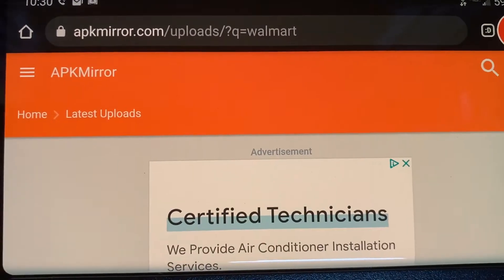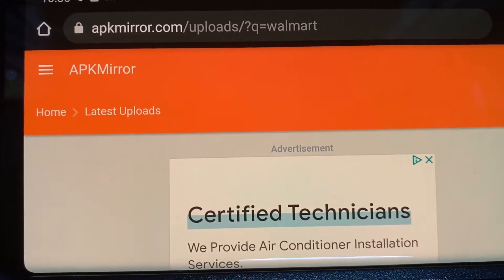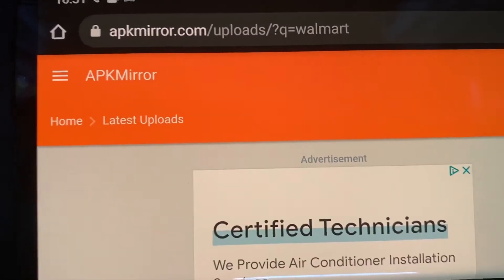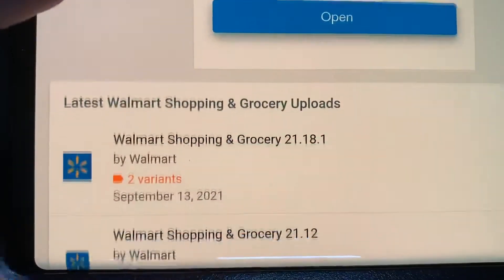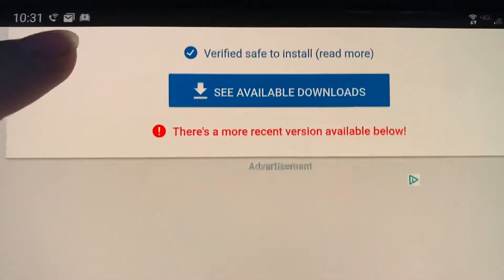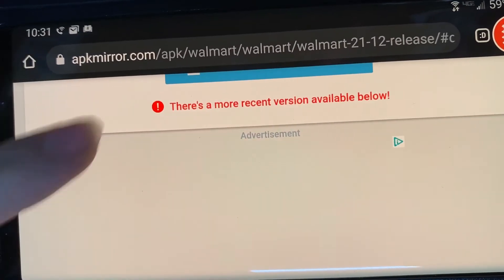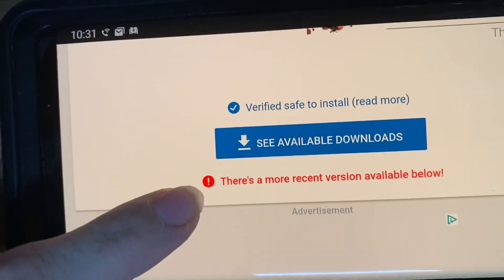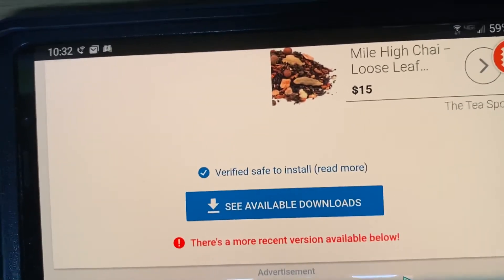Walmart App Old Update fix for Android SCAN CLEARANCE AGAIN!